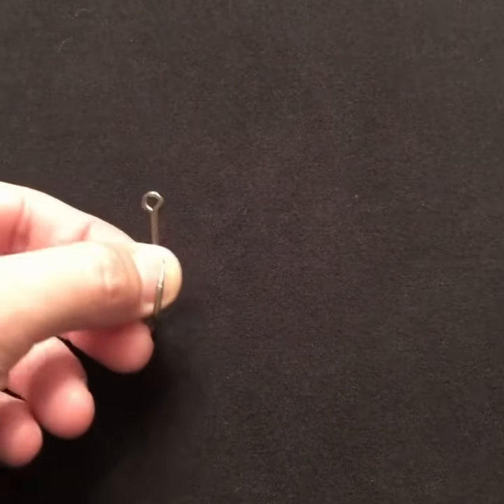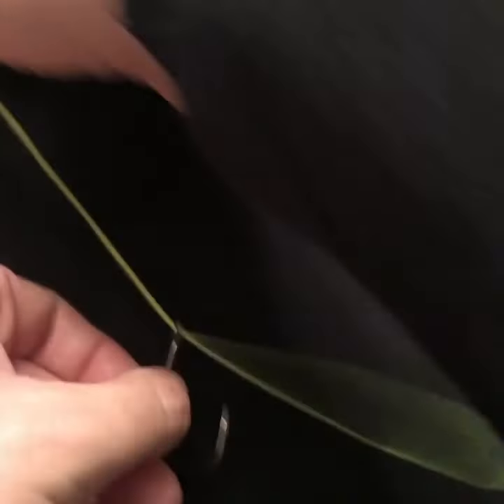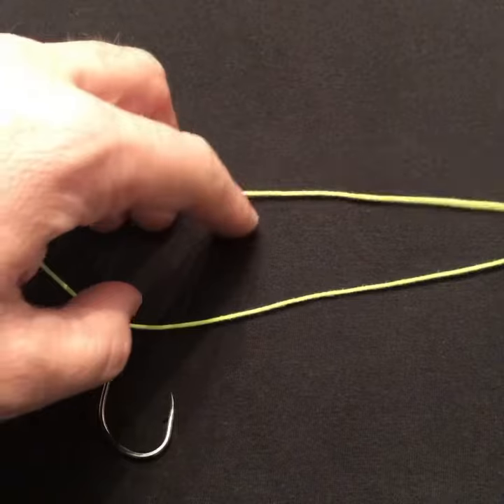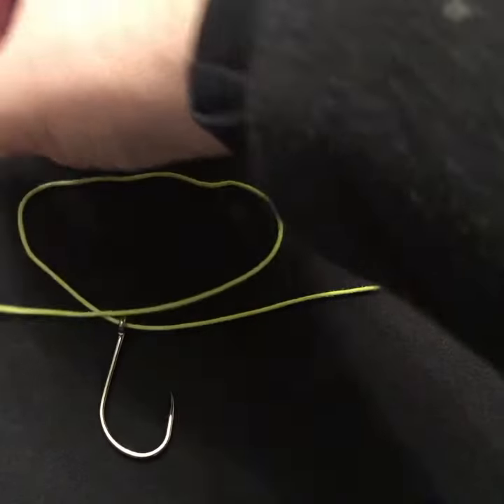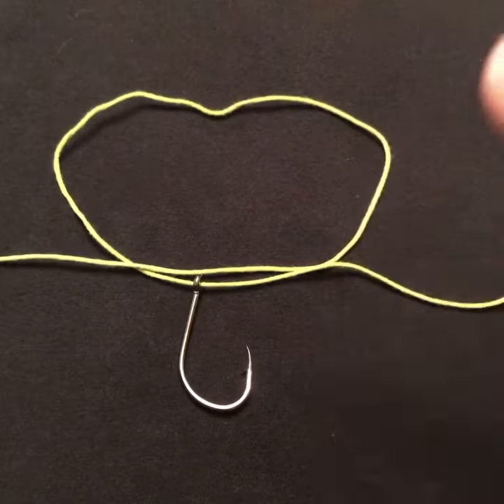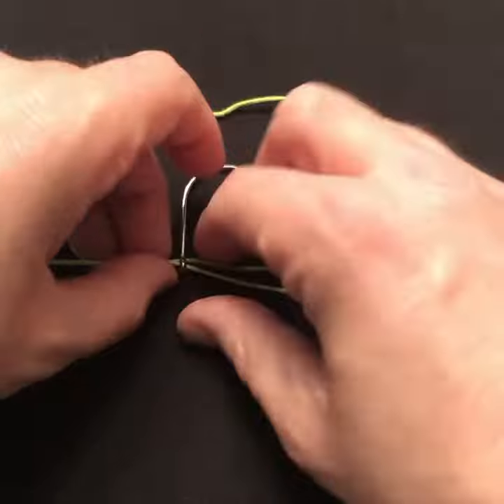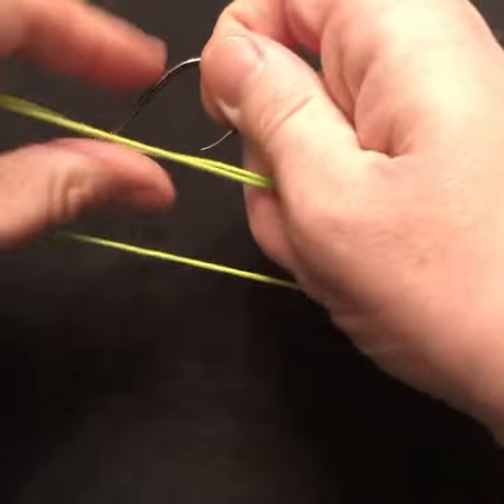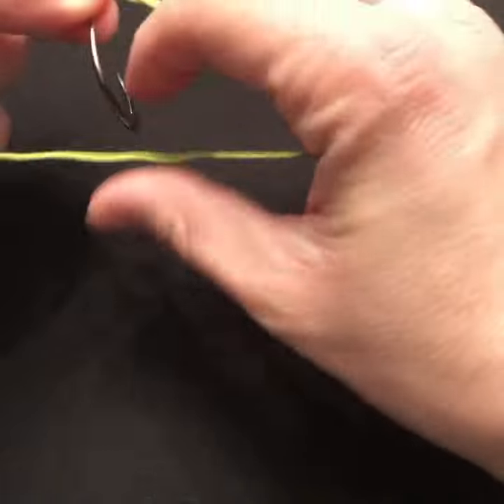BEST DROP SHOT KNOT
How to tie a DROP SHOT KNOT. This knot is very easy and extremely dependable. This drop shot knot positions your hook at a 90^ from your line. This is optimal for bait presentation and Hooke set ratio.